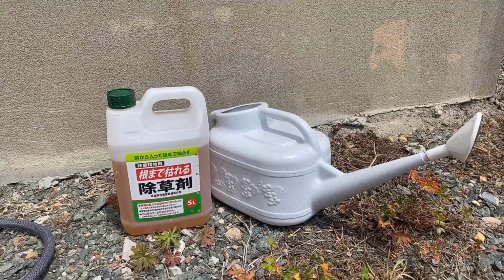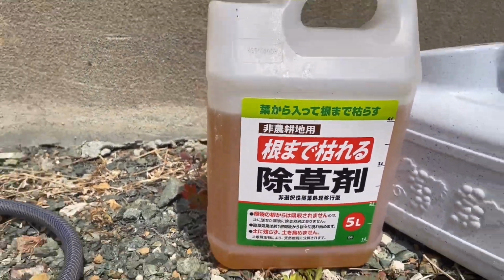Magdamo ay 'di biro | First Vlog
My first vlog 😊 backyard cleaning